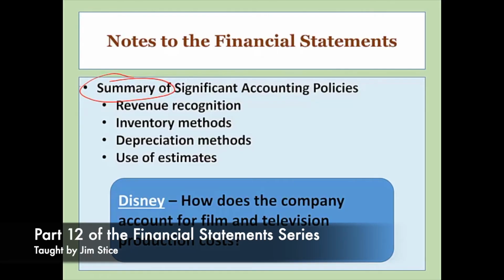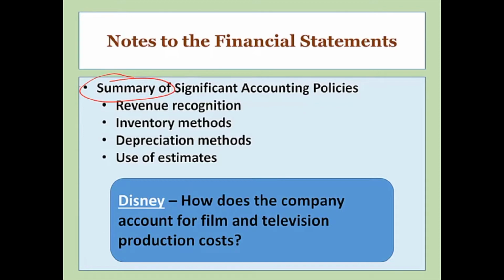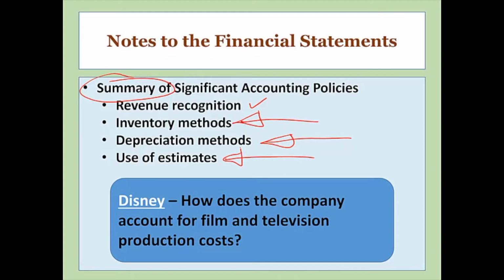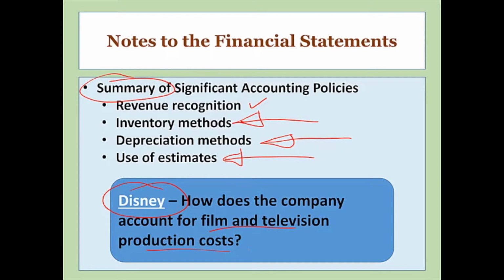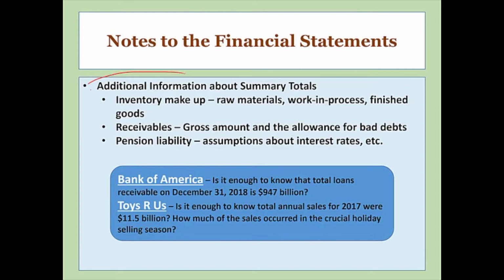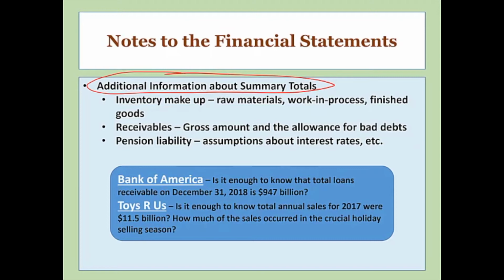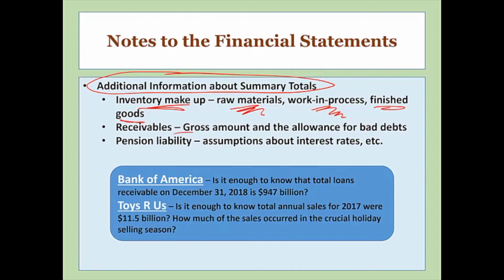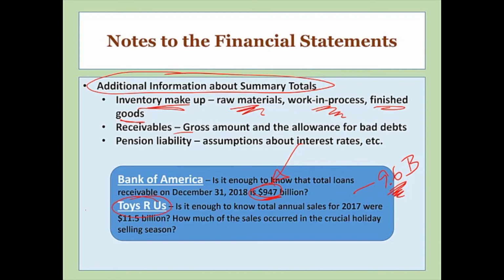FS12: Summary Information and Additional Information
One role of the notes to the financial statements is to share with users the assumptions that were made and the accounting principles that were applied in preparing the financial statements.  Without knowing the assumptions made and the principles applied, it is tough to know how to interpret the numbers.

Other courses on finance, business administration, and accounting are also available